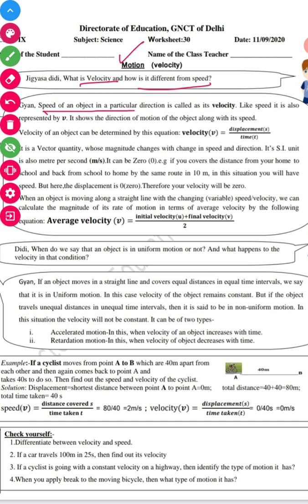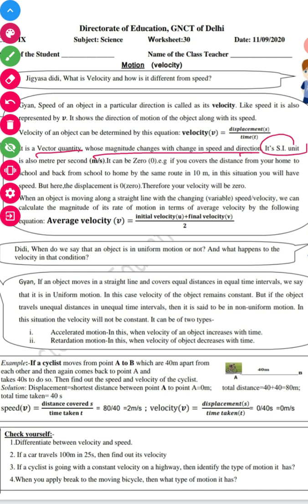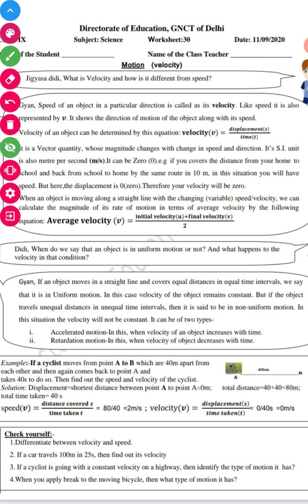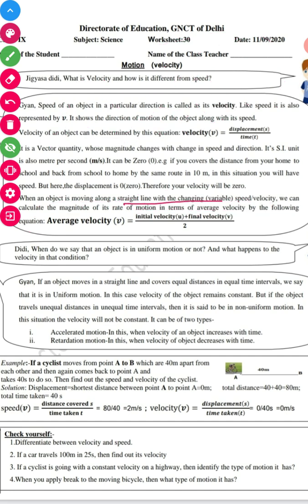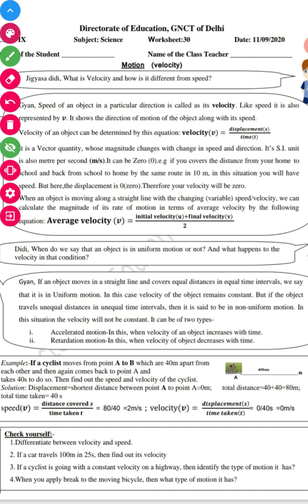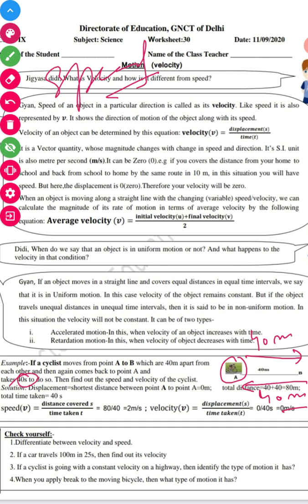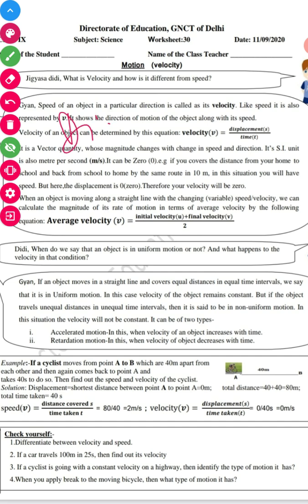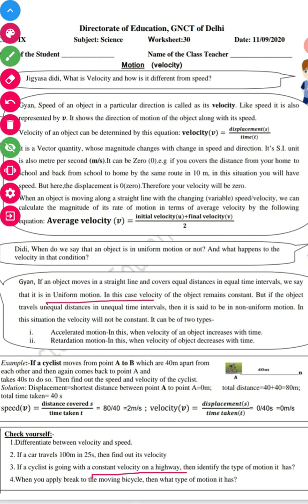| Class 9 | Solutions of Science Worksheet-30 (11/9/20) in English | Motion- Velocity